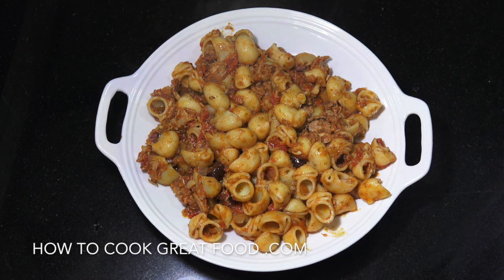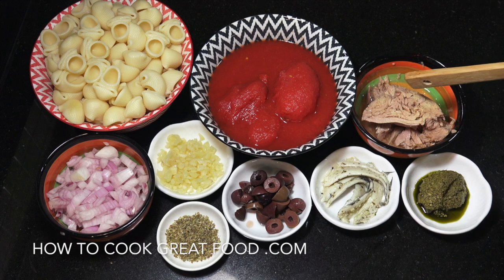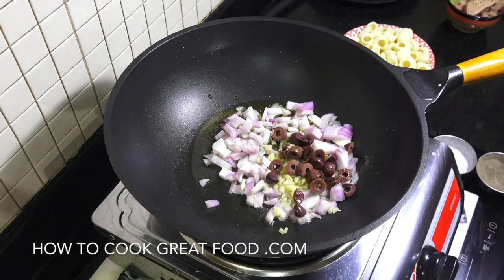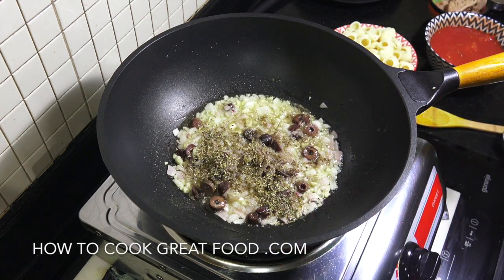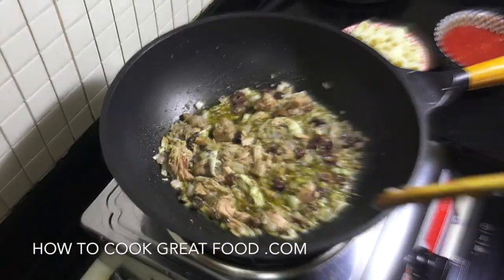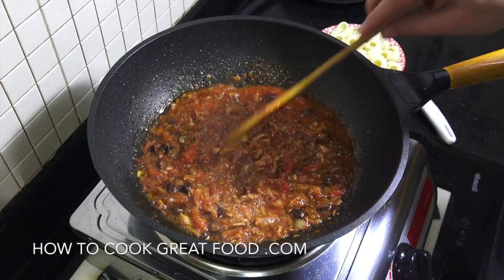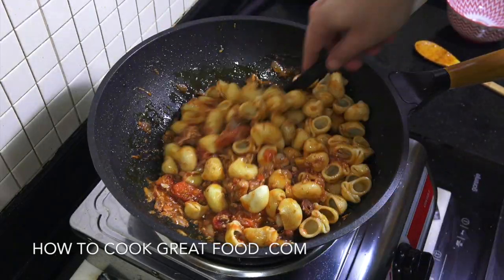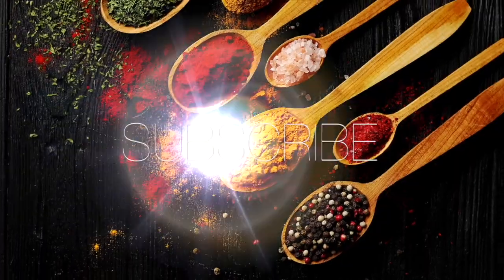Tuna Tomato Pasta - Tuna Pasta Sauce - Easy Tuna Pasta - Tuna Pasta Youtube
1 CAN TUNA (250ML)
1 (400ML) TIN/CANNED TOMATO
1 ONION
2TSBP OLIVES
2TSBP ANCHOVIES
1 TBSP PESTO
1TSP OREGANO
OLIVE OIL
SALT PEPPER
1TBSP GARLIC